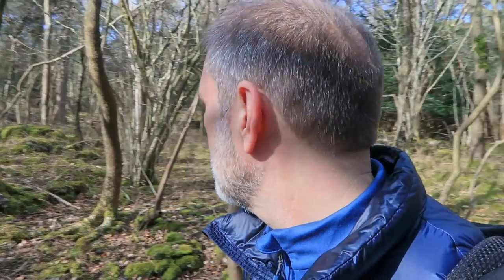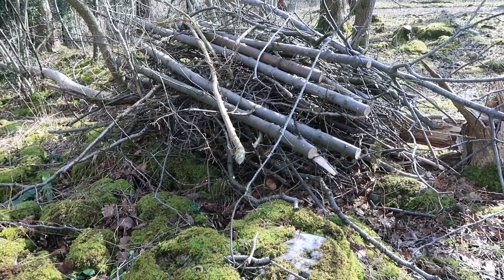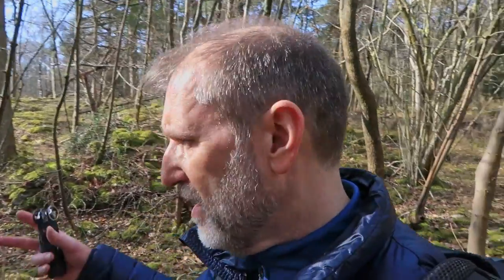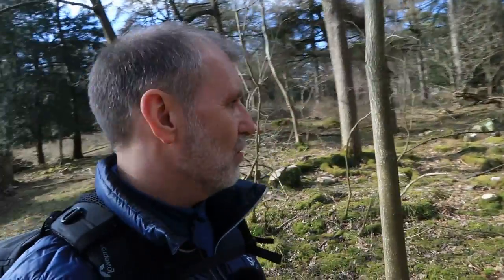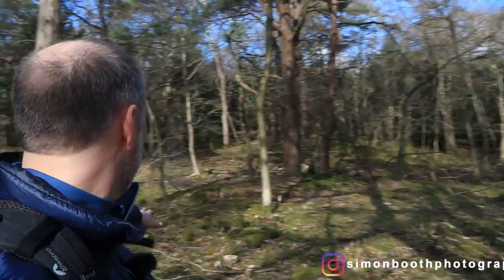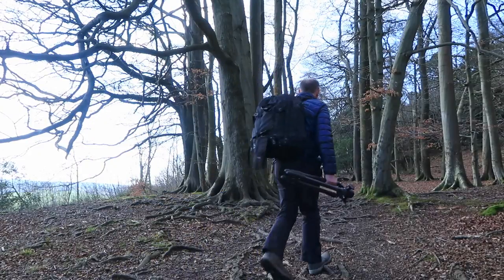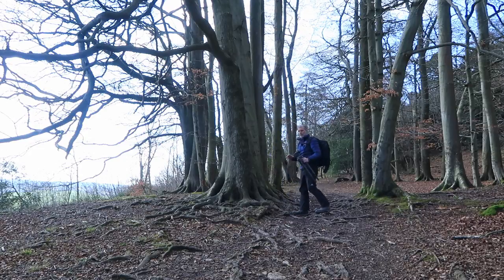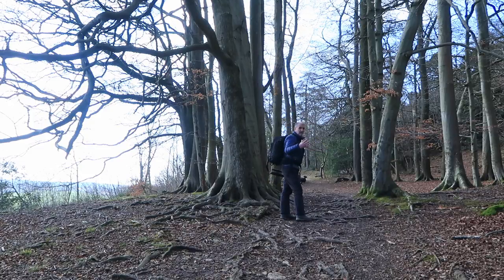Capture Intimate Beauty with Nature Photography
In this video I head to north Lancashire to check out a new patch of ancient woodland where dormice are soon to be released. The visit was for reconnaissance purposes first and foremost because the day was pretty sunny. It didn't stop me enjoying what nature had to offer mind you! I found a new area of open coppice where wild flowers will soon be abundant, a nuthatches nest and a lovely backlit macro subject to end the day.

By using the below links to buy your equipment, you are directly contributing a small amount to help me make more of these films for you to enjoy.

Gitzo GT4542LS Series 4 6X Systematic Carbon Tripod

Other:
Garmin Fenix 5 Activity watch and GPS